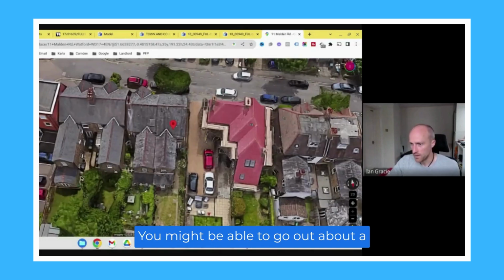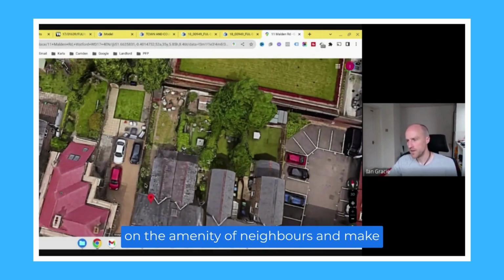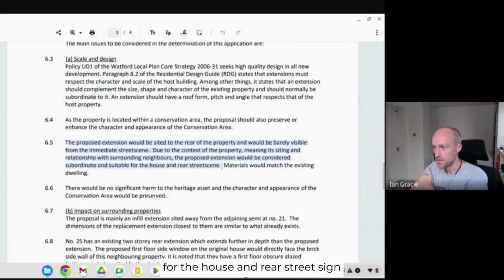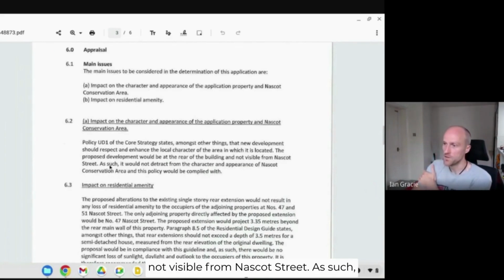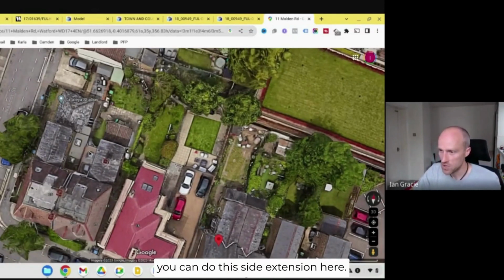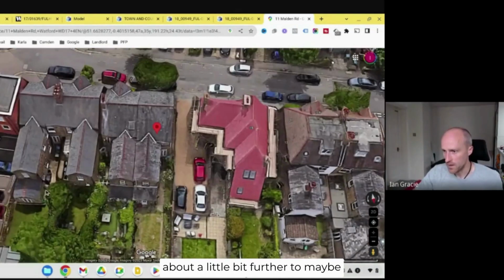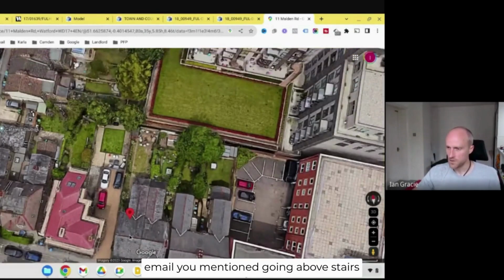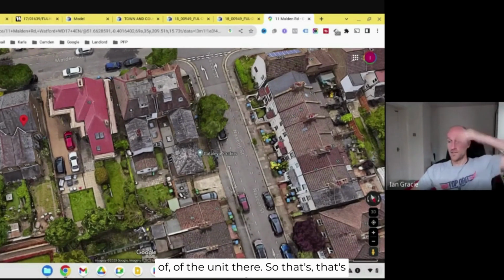How to get planning permission in a conservation area | Planning Permission UK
Chapters:
00:00:25 - Unlocking Value from Any Property
00:00:47 - Proposed Extension for the Rear of the Property
00:01:10 - Footprint Extension
00:02:00 - Side extension and ground floor remodel options
00:02:51 - Impact on Neighbors and Supporting the Main House
00:03:36 - Remodeling Options for the Ground Floor

How to assess the likelihood of getting planning permission in a conservation area.  Here is an easy way to find out how a local council might consider your proposals in sensitive areas like CAs.